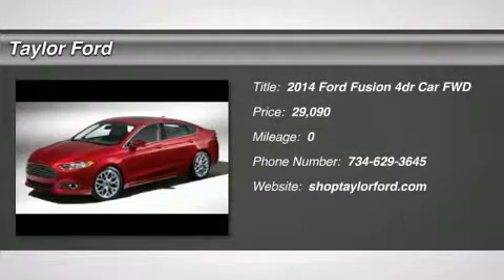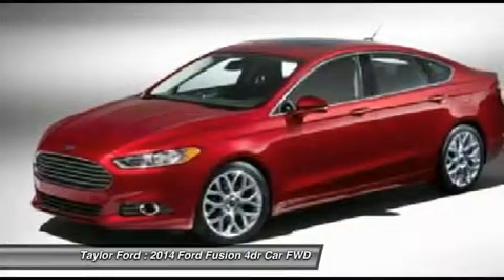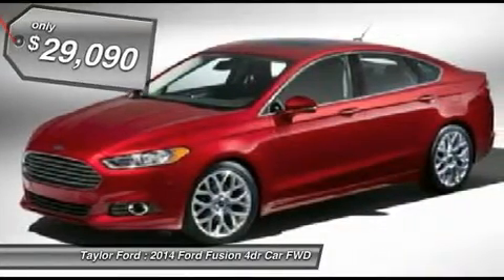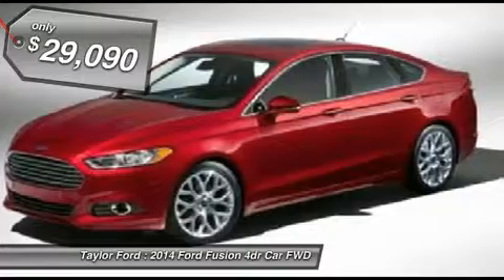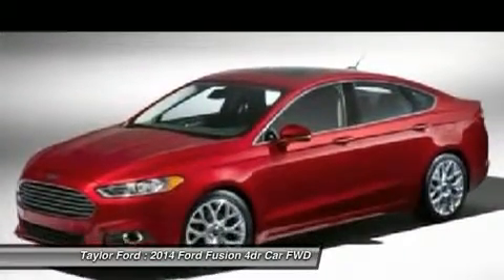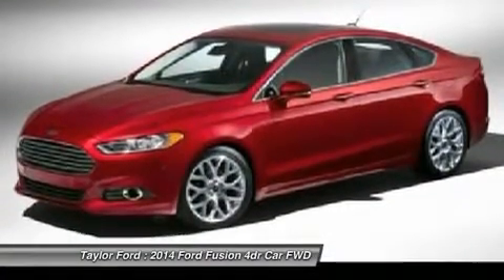2014 FORD FUSION Taylor, MI 127971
2014 FORD FUSION Taylor, MI
Stock# 127971

Taylor Ford
10725 South Telegraph

Say hello to your new vehicle, this black 2014 Ford Fusion. This one's available at the low price of $29,090. Looking to buy a safer sedan? Look no further! This one passed the crash test with 5 out of 5 stars. Have access to all of your electronics safely and easily through your Bluetooth. There's no need to worry with great safety features like anti-lock brakes and stability control. Equipped with a power driver's seat, this vehicle guarantees comfort from beginning to end. Interested? Don't let this sedan slip away! Call today for a test drive.